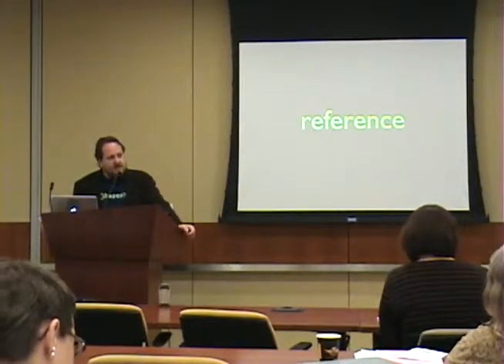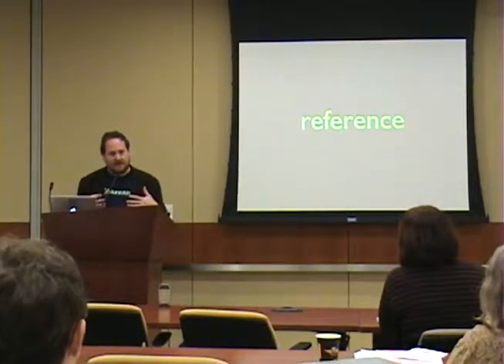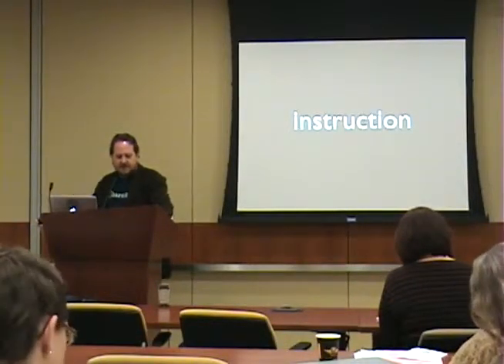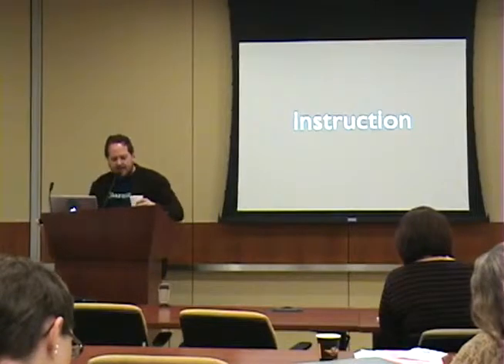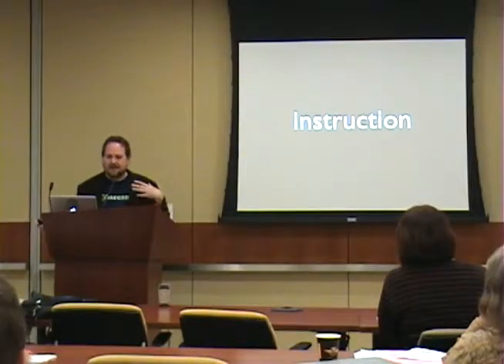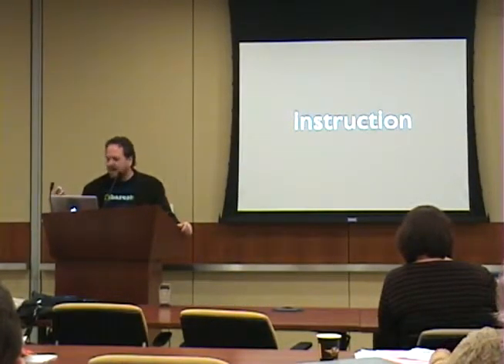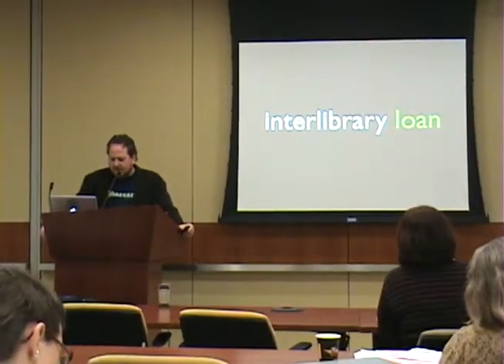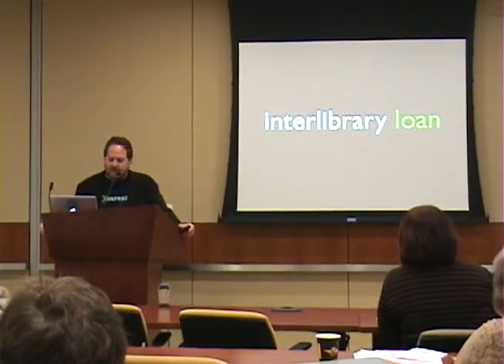Mobile Libraries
Part of a future technology talk I did for SANDALL in October of 2009 about Mobile technology and moving services into them.